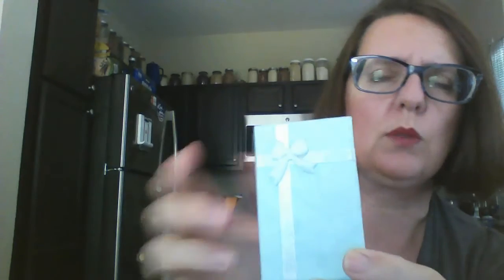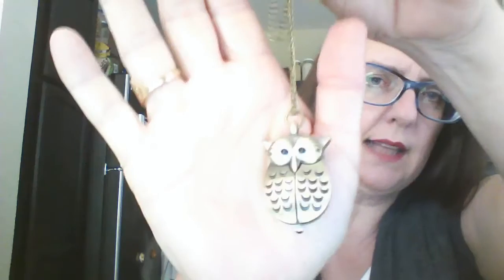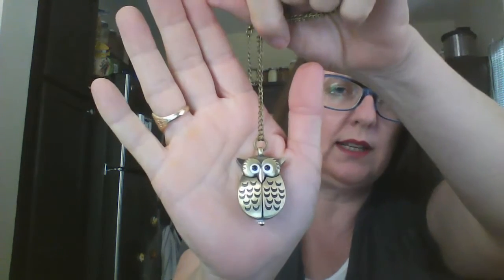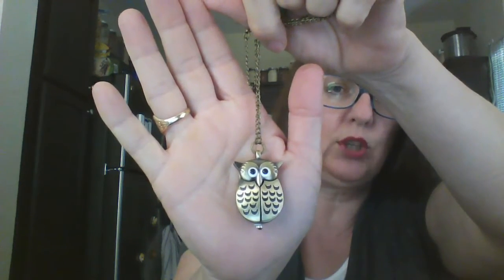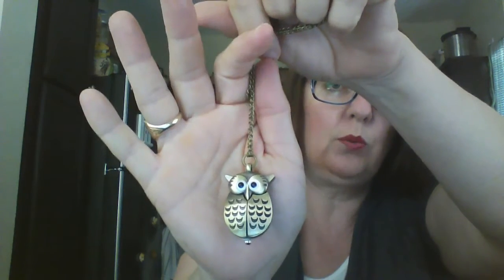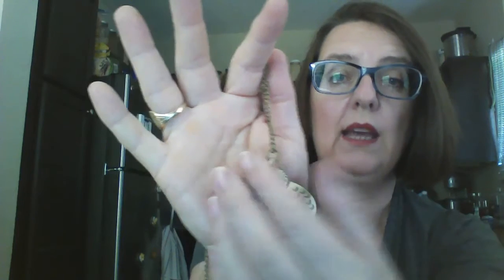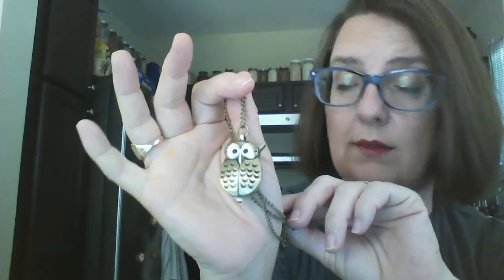ADORABLE Owl Pendant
Oh my goodness sooooo cute! This is such a great piece, a fun accessory for so many outfits and a really nice gift! The watch is clockwork (oldschool!) so no batteries to replace. (aff. link)

I received the featured watch at no cost for review purposes. All opinions are mine, alone.